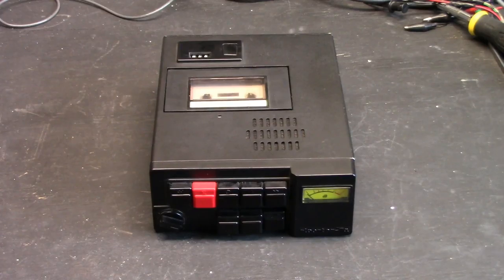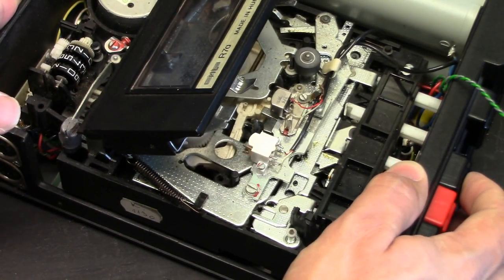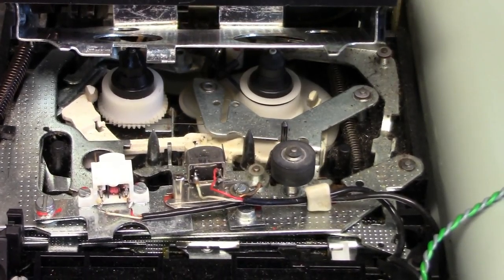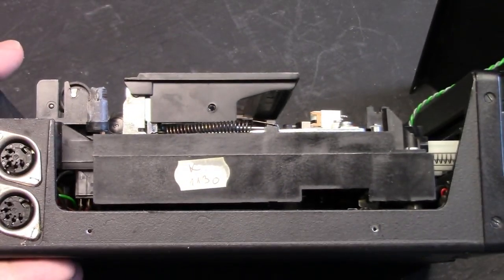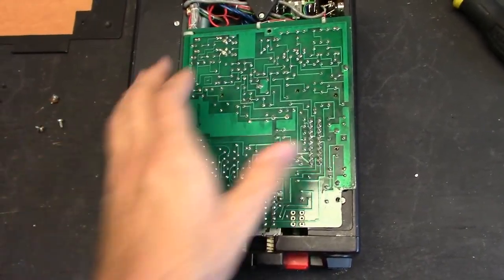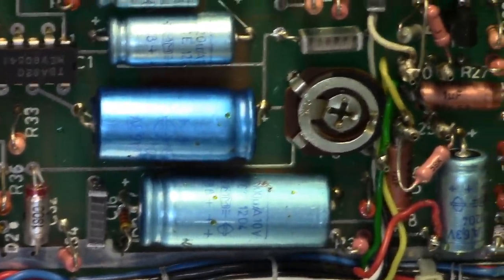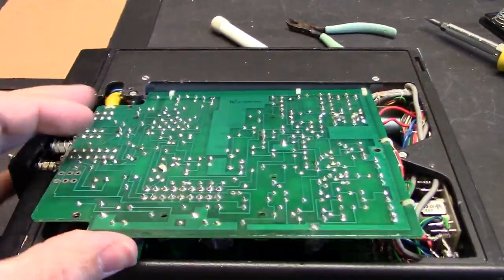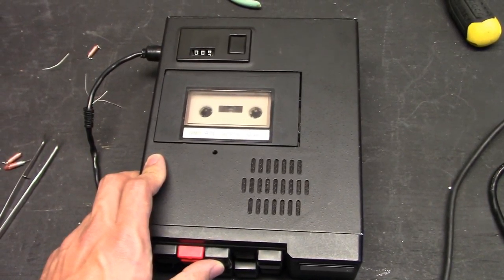ML R7A Insides -- Request of CPUTests® of YouTube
This video shows the inside on the Mechlabor tape recorder, Riporter 7a.

The transport mechanism is shown in basic form, as well as the dual flywheels and the beautiful circuit board.

During the opening up procedures, four Czech Tesla electrolytic condensers were replaced.

As a bonus, the Voice of Music 760 Charger reel-to-reel is shown in short demonstration form, with talk on its recent Lithium-Ion upgrade to 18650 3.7V cells.